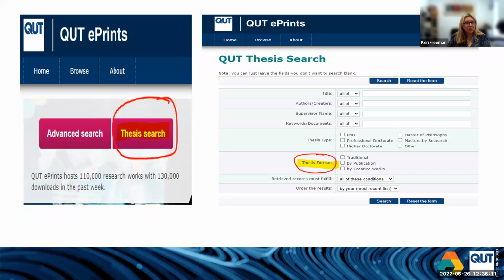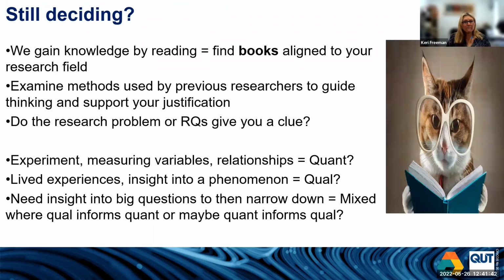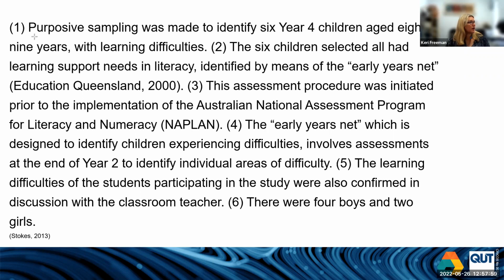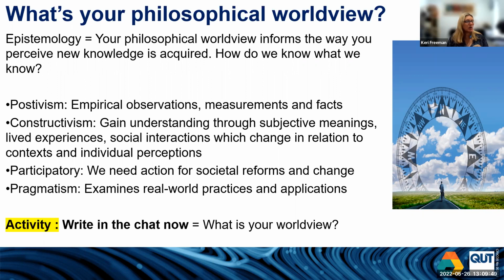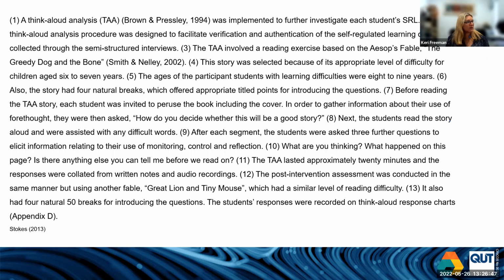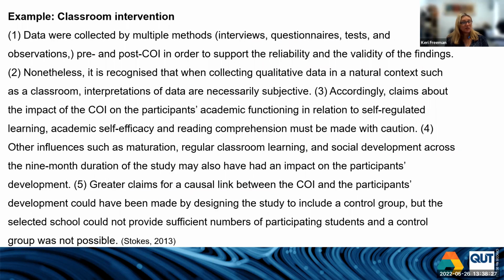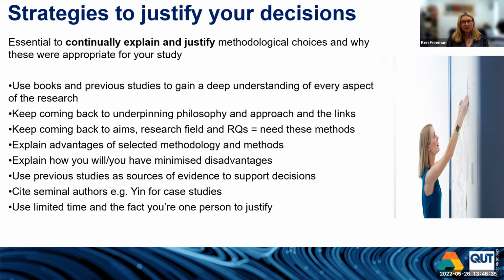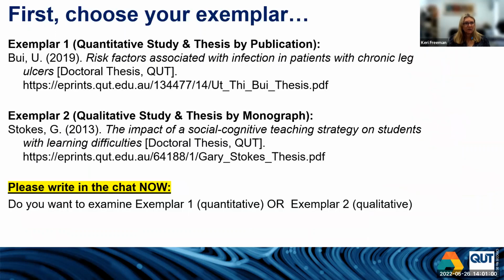May 2022 HDR Writing Workshop Writing your Methodology